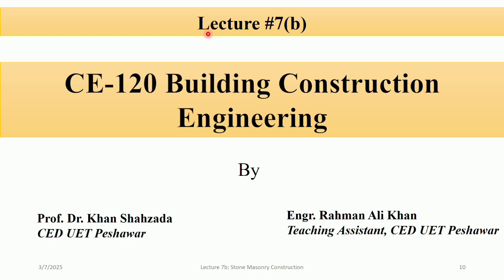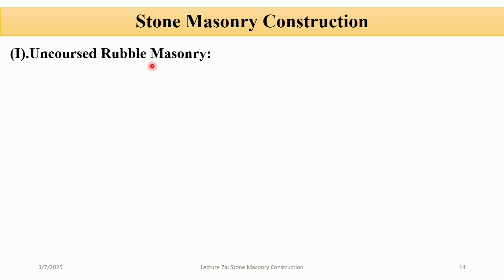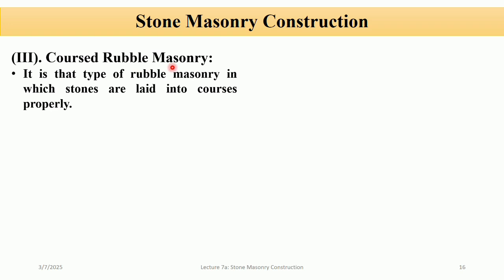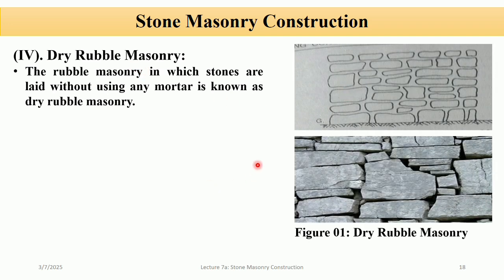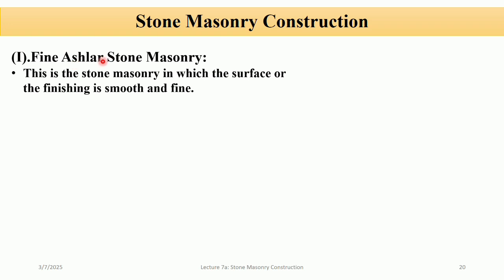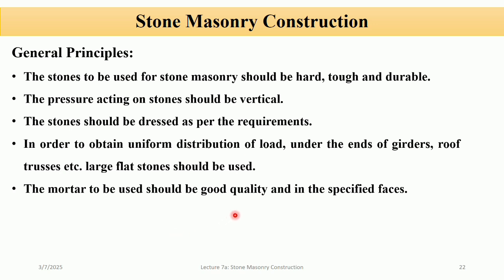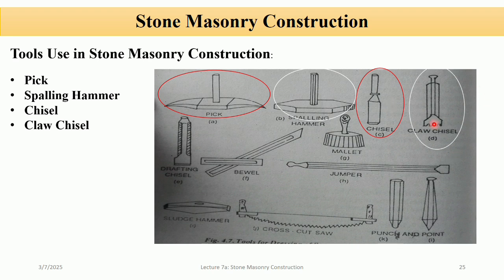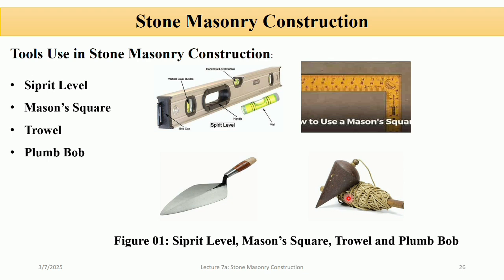Classification, Principles, and Tools of Stone Masonry Construction | Lecture 7 | Part 2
Explore the classification, key principles, performance enhancement methods, and essential tools used in stone masonry construction. Learn how these elements contribute to the durability and aesthetic appeal of stone structures.